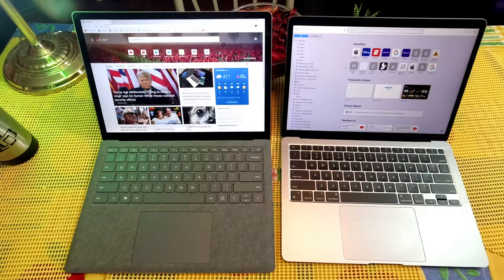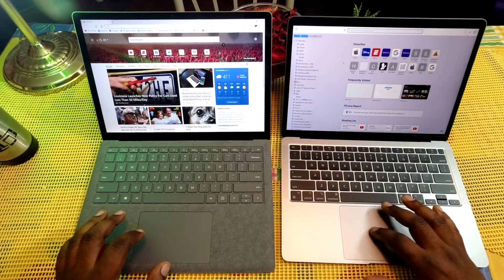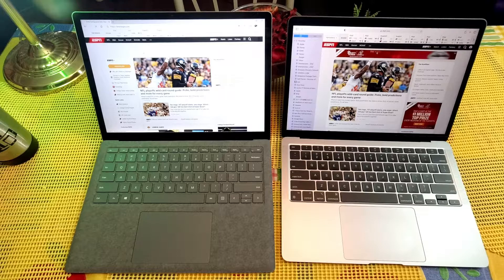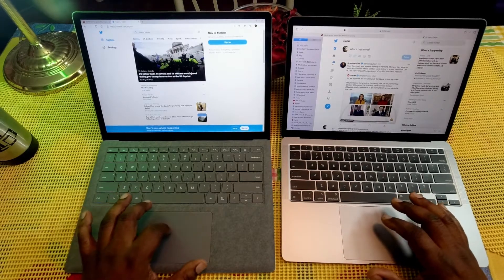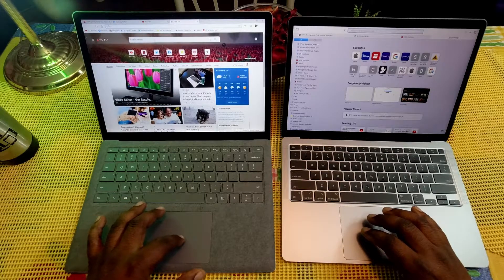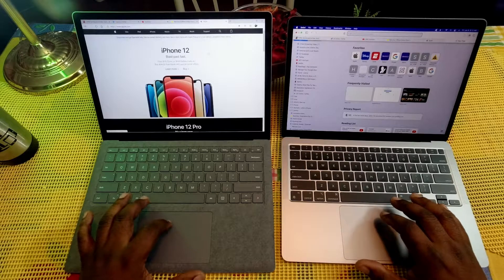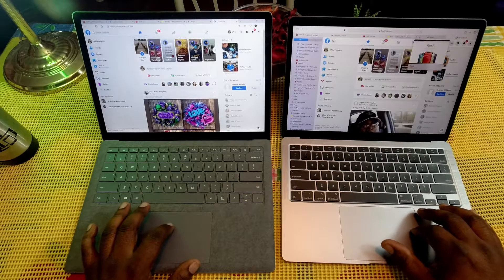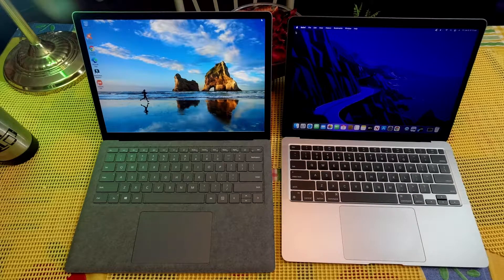MicroSoft Edge Browser vs Apple Safari Browser- MicroSoft Surface Laptop 3 Vs Apple MacBook Air M1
In this video i compare the Microsoft Edge Browser to the Apple Safari Browser opening a few web pages just for fun